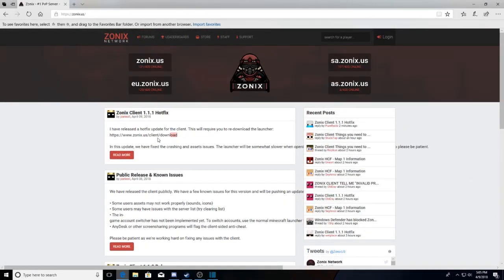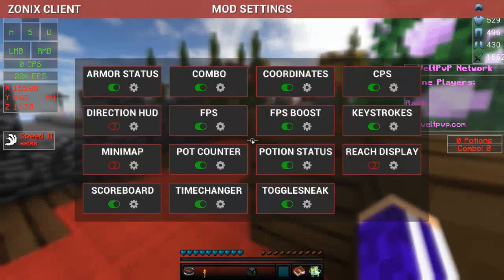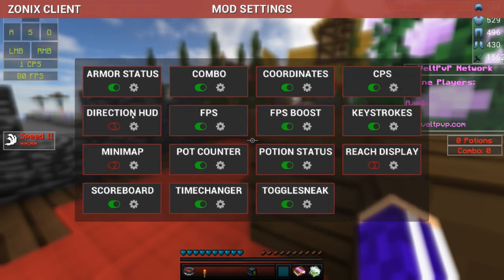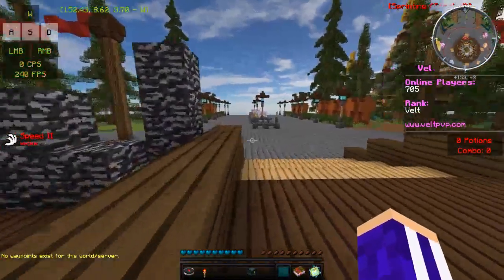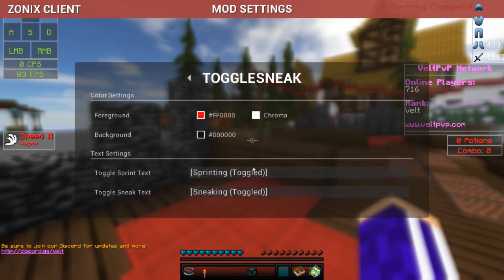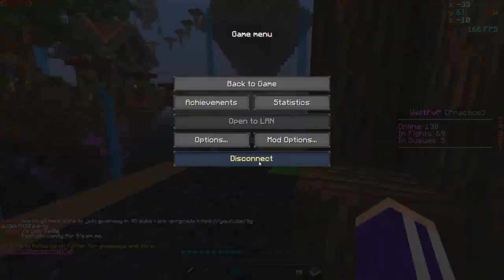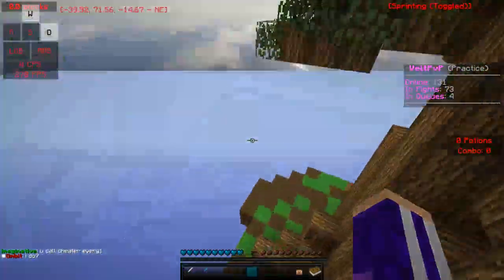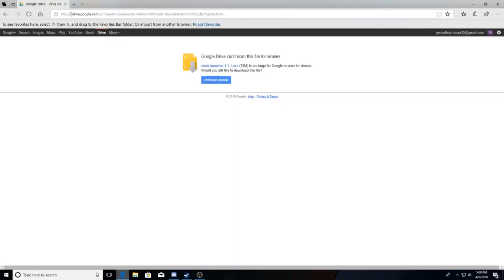Zonix Client!!? GUIDE FOR HIGHEST FPS!!? 10000+